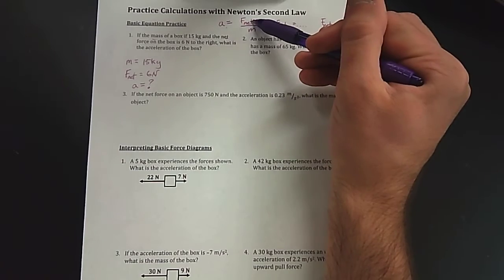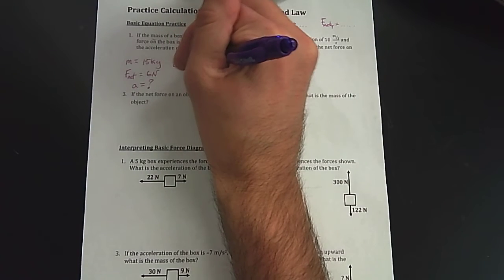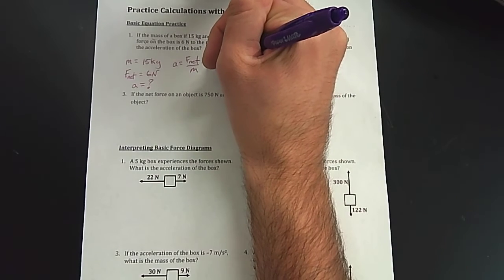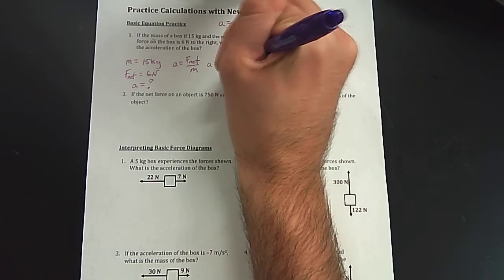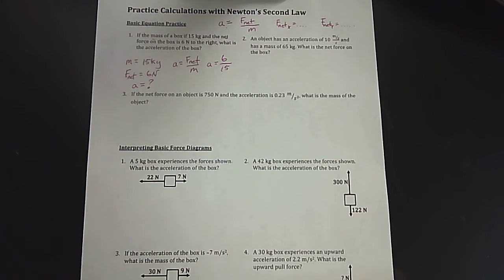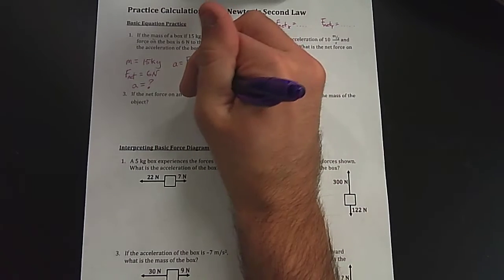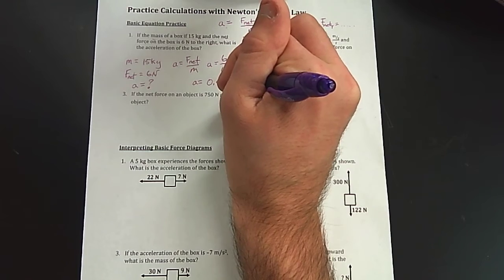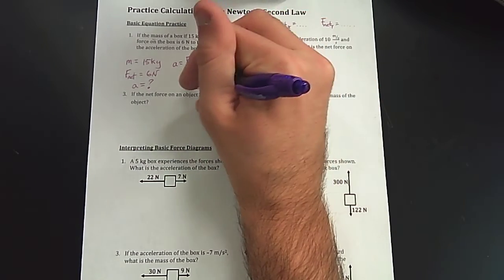Next Step - Going over Online Lab and Introing Equations